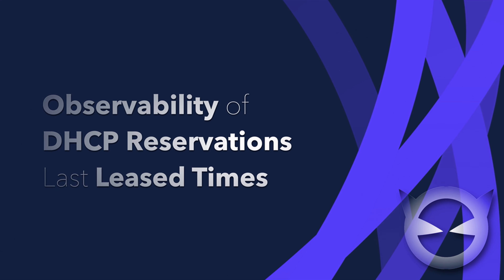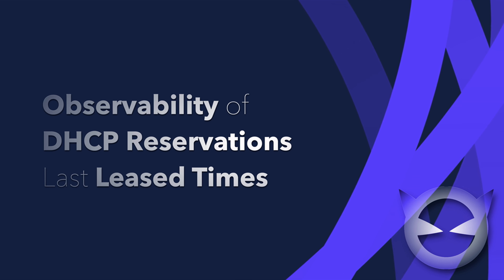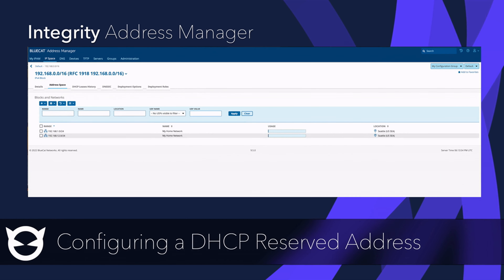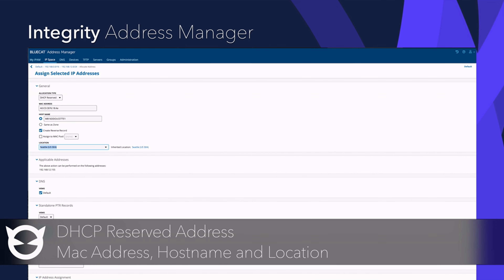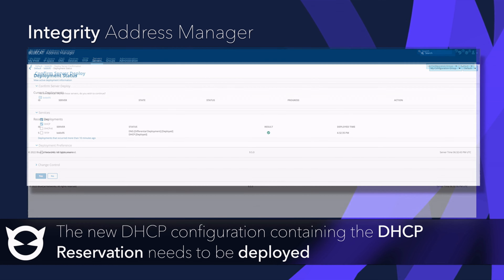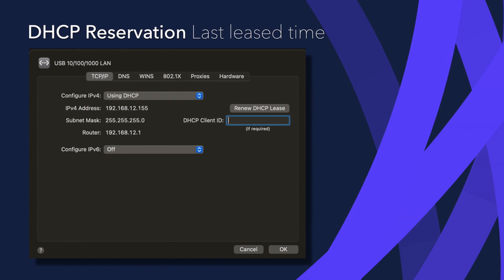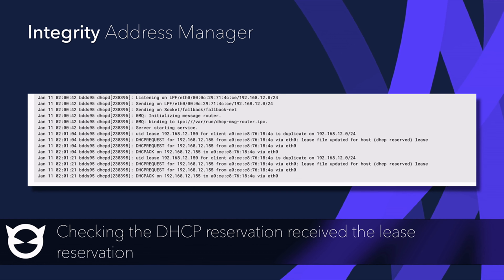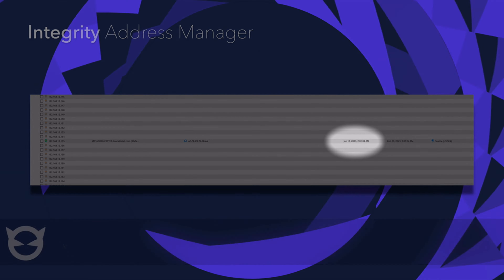BlueCat Integrity 9.5 - DHCP reservations observability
Capture more context beyond the syslog by learning more about how you can track ‘Last Leased’ time to audit unused DHCP Reservations, aiding address reclamation.